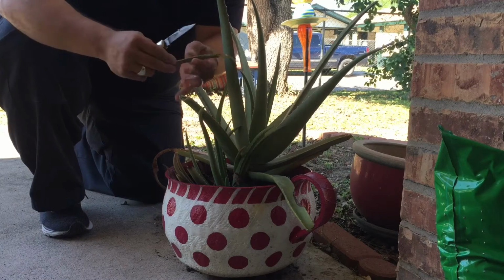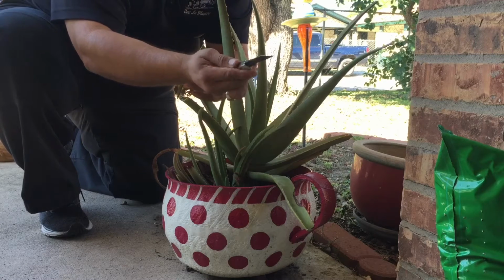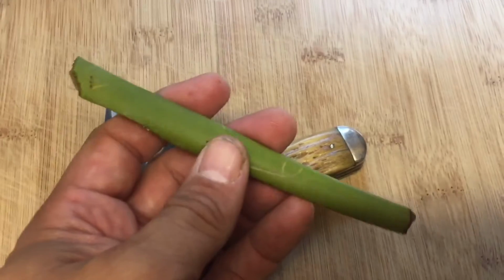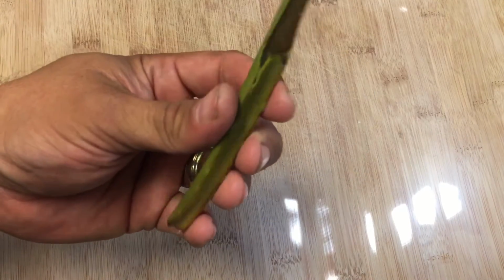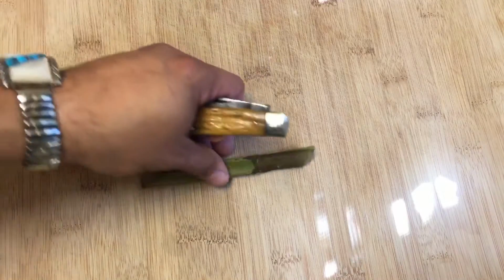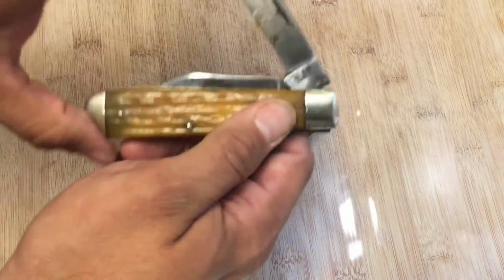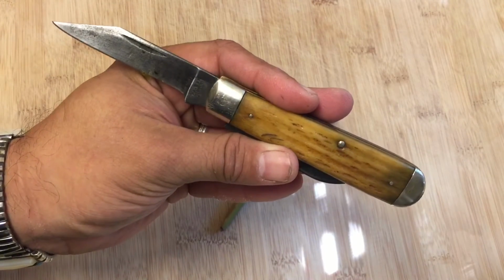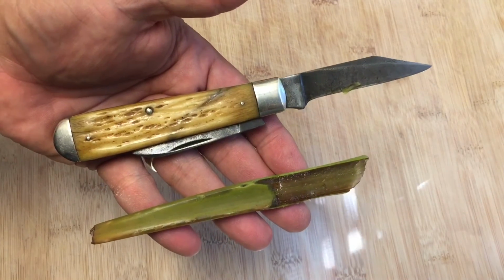How to use your aloe Vera plant to sooth minor burns plus my vintage Ka-bar Jack Knife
In this video I show you the benefits of having an aloe vera plant in your home and how it can be used to see with minor burns. I also show you a vintage knife that I have had for a couple of years now.